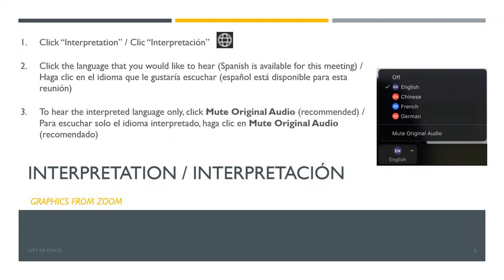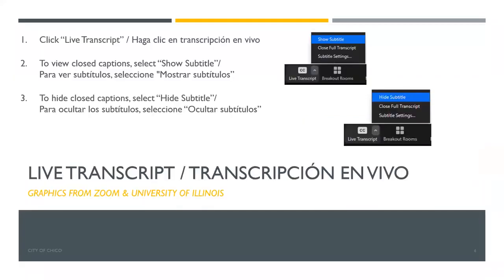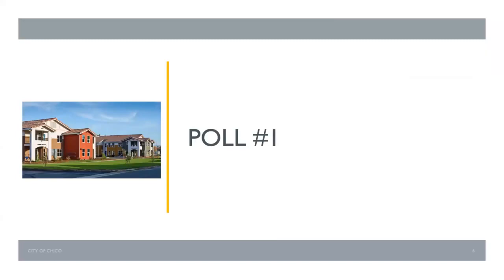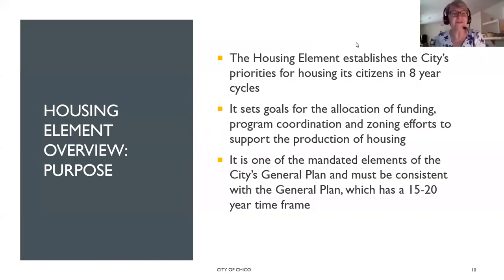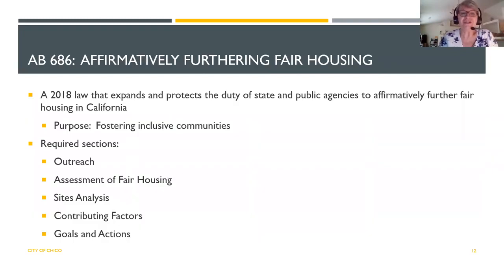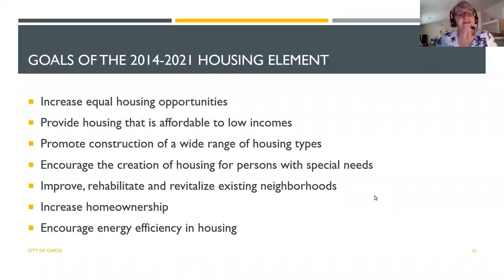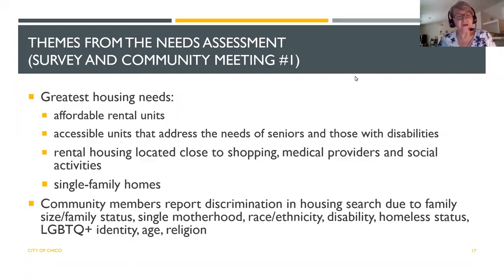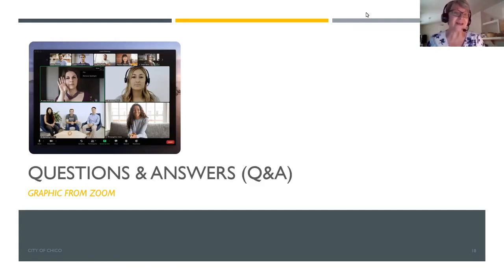2022 Chico Housing Element - Community Meeting #2 Webinar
A 20-minute overview of the Housing Element, current Housing Element goals, and key findings from the needs assessment (August 11, 2021)